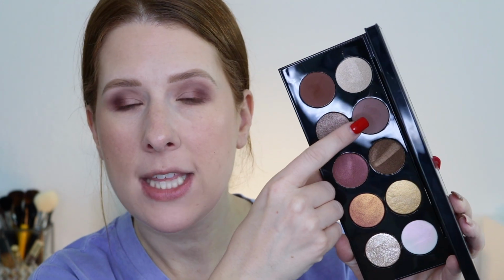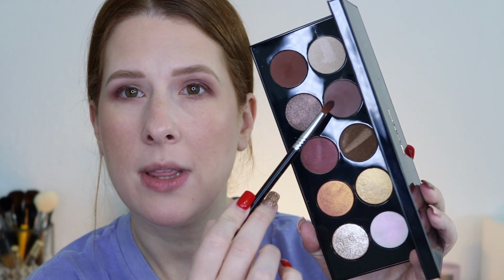USE YOUR MAKEUP (New Series!) // Let's Chat About My YouTube Journey & Goals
♡♡ ON ME ♡♡
Glow Recipe
Tatcha Silk Canvas
Juvias Place Foundation
Patrick Ta Brow Pencil
Anastasia Beverly Hills Brow Definer
ABH Clear Brow Gel
Milani Concealer
Prisme Libre Powder
Rare Beauty Bronzer Stick
Tarte Precious Gems (Limited Edition)
Jaclyn Cosmetics Highlighter (No Longer Available)
Sigma Eye Base